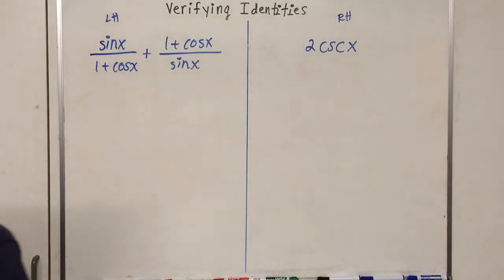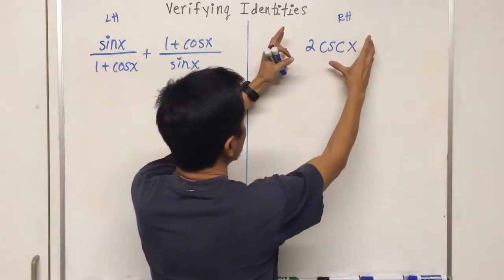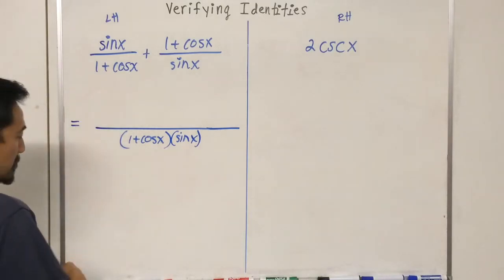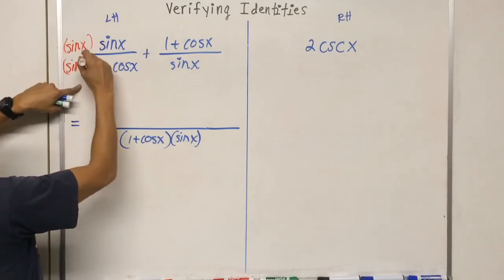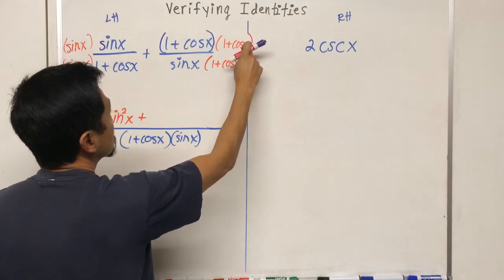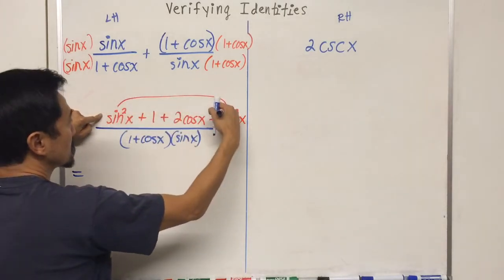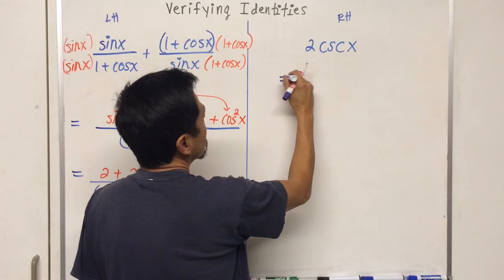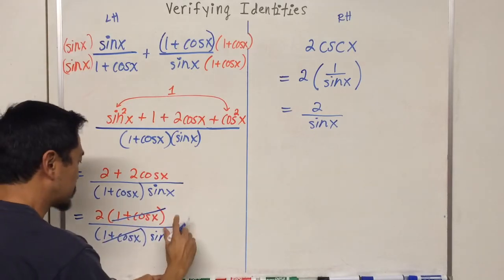Verify a trigonometric identity part 2